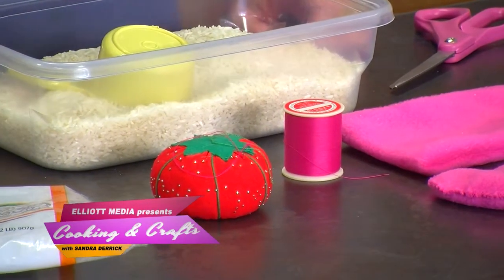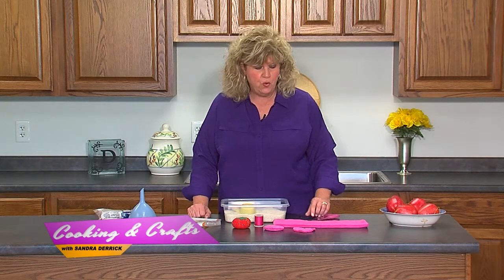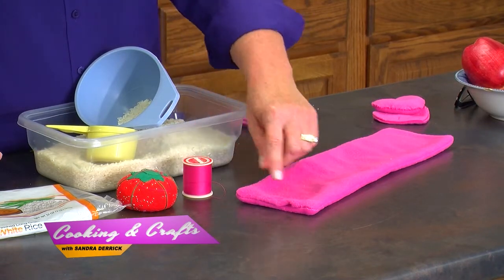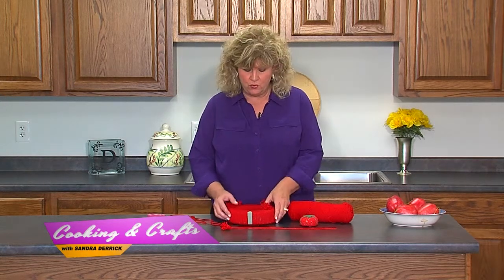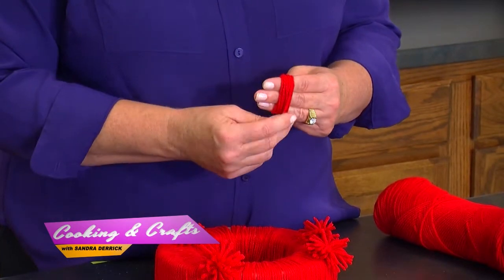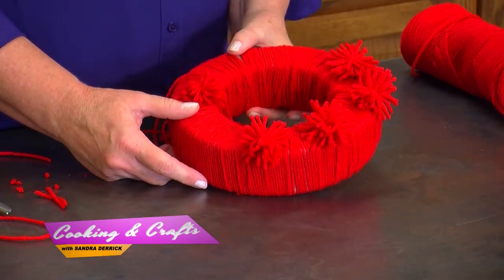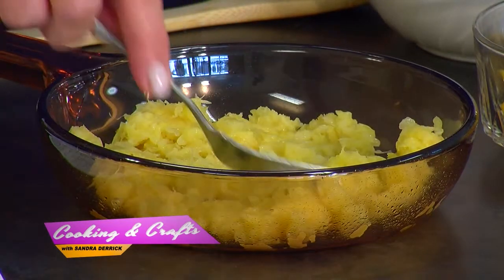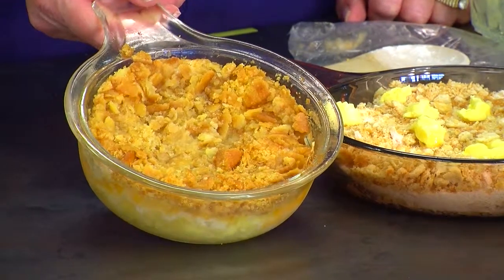Cooking Crafts Episode 16